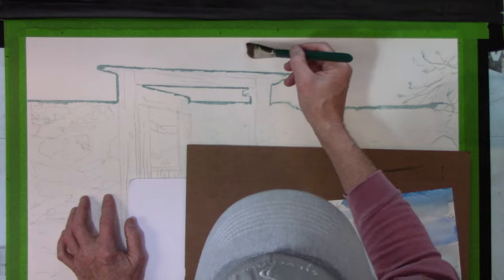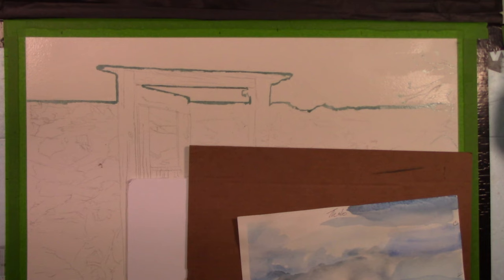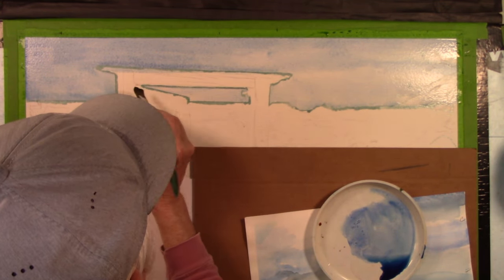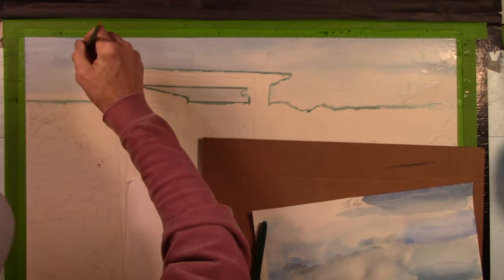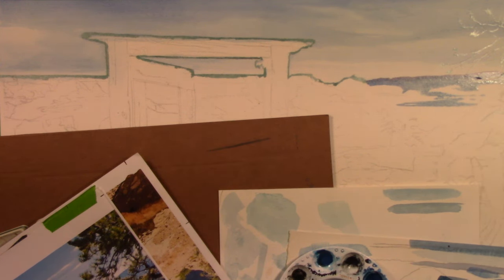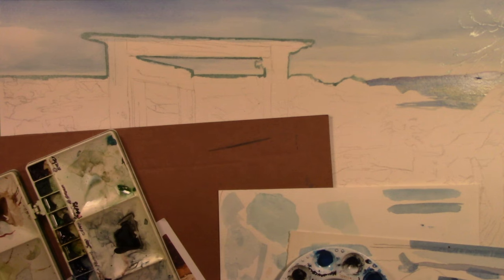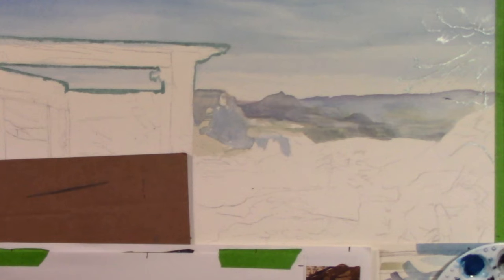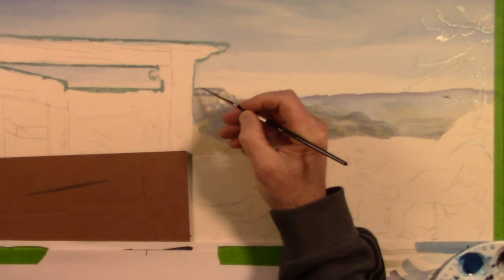GRAND ENTRANCE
This video is the first in a series of watercolor tutorials demonstrating the painting of a Grand Canyon scene. The music is by Jim Brandt, a multi-instrumentalist composer/musician. Jim is also one of the founding members of the celebrated Northwest R&B band, Mojo Cannon.